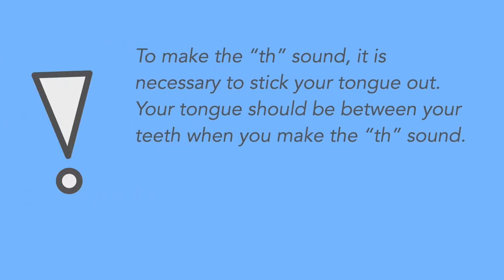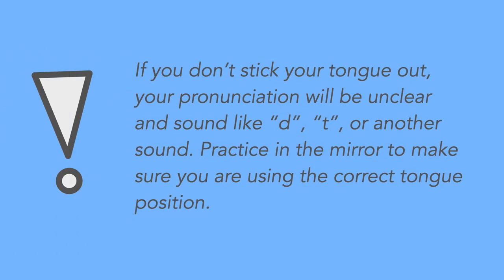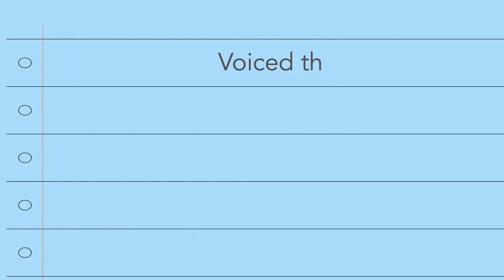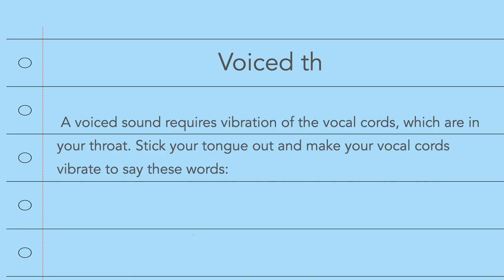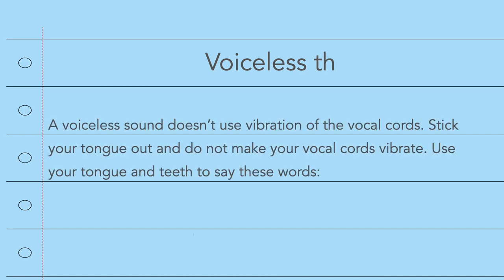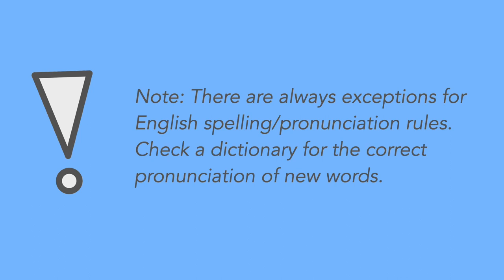Pronunciation: voiced and voiceless th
Let's talk about the differences in pronunciation between voiced and voiceless th sounds.

Hi! Welcome to Educational Aesthetic ESL. I have been an adult ESL teacher for over 13 years in Southern California. I created this channel for my students, but any English learners and instructors are welcome to use these videos.